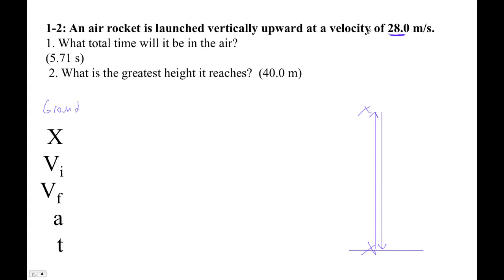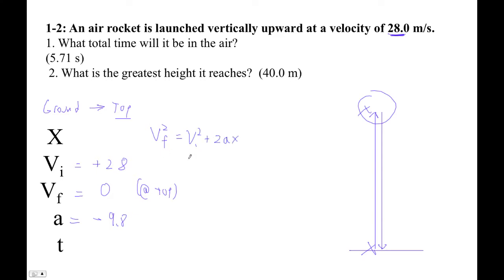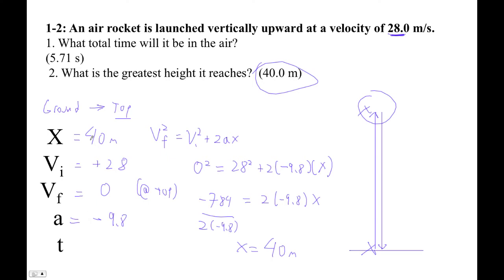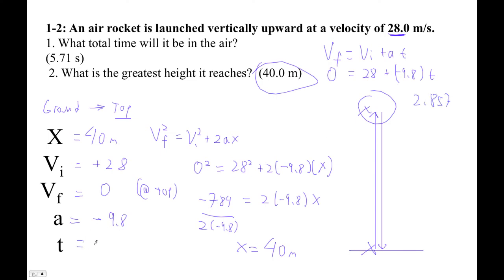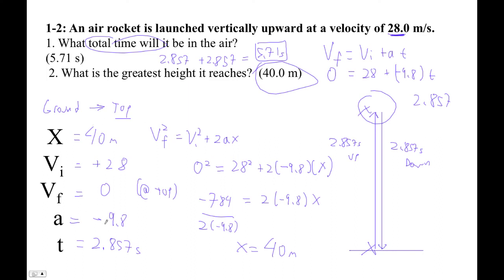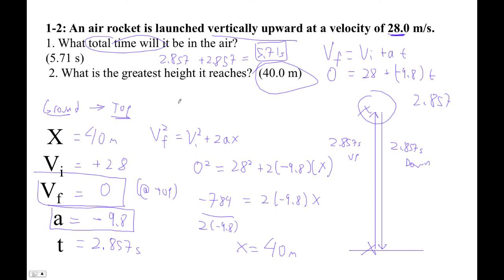HTPG02F FA2 4 #1 2